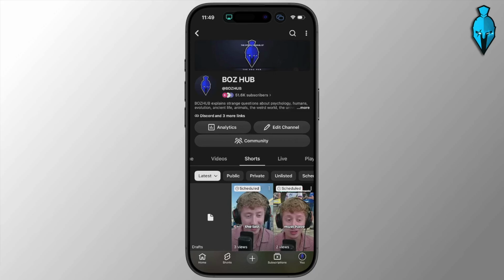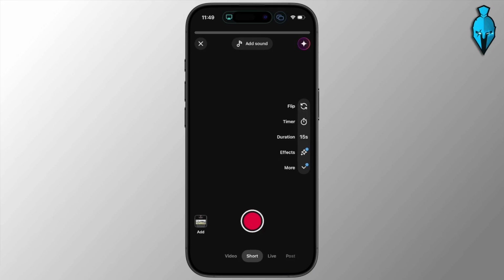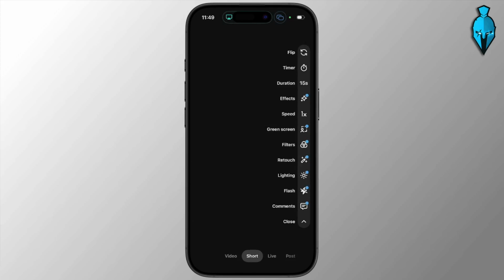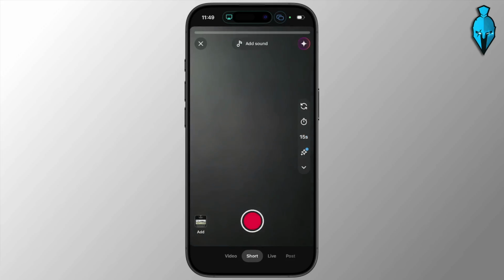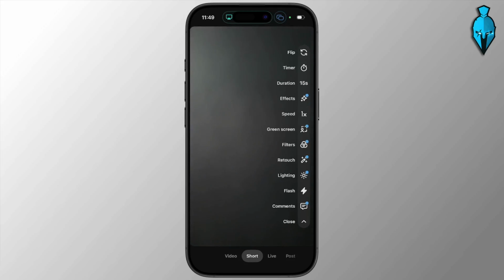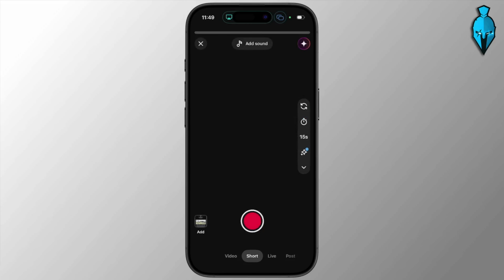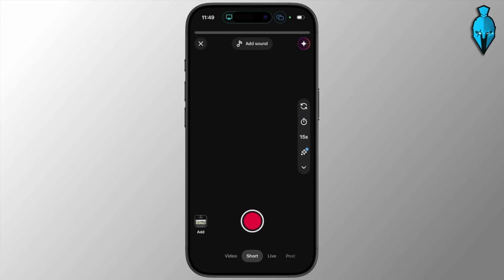How To Create AI Videos On YouTube Shorts - Full Guide